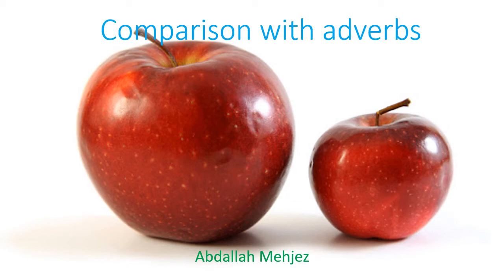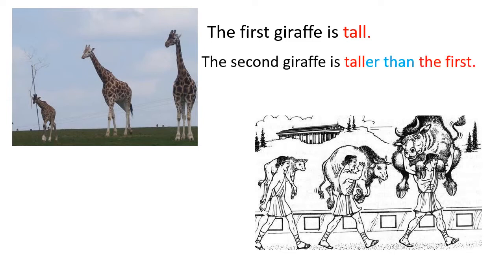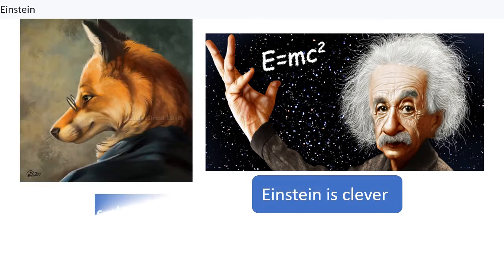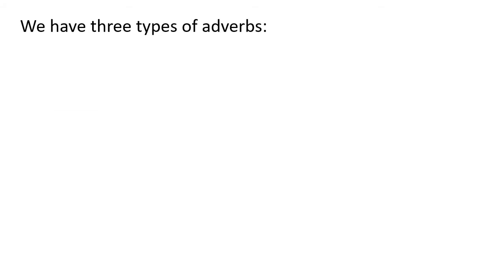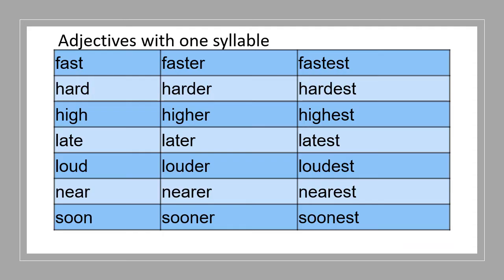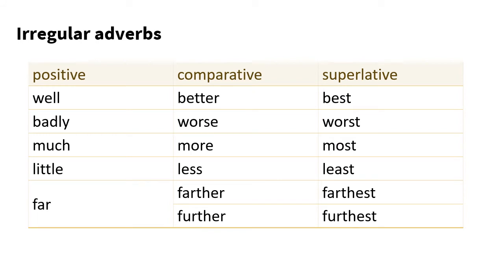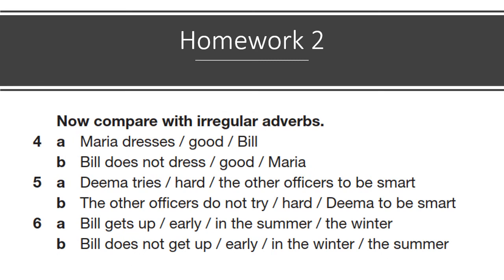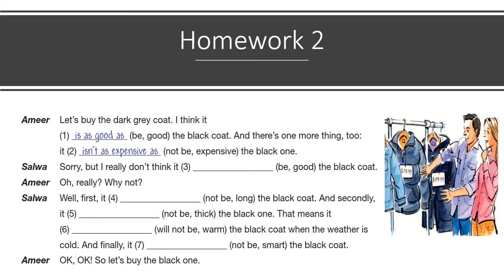English for Palestine: Grade 8 - unit 8 - period 8 - lesson 5- P11: Adverb comparison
الصف الثامن - الوحدة الثامنة - الدرس الثامن - مقارنة الأحوال
يهدف هذا الدرس لأن يكون الطالب قادرا في نهايته على أن:
1- معرفة ما هو "الحال".
2- يستخدم الحال استخداما صحيحا.
3- يعرف ما هي صفات المقارنة.
4- يجري صفات المقارنة على الحال